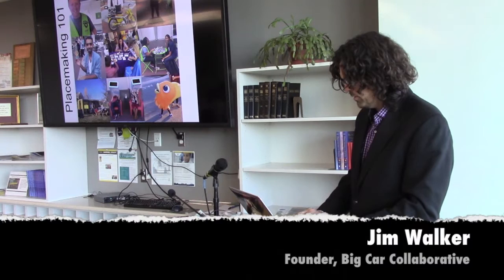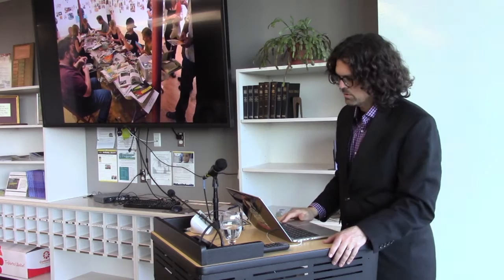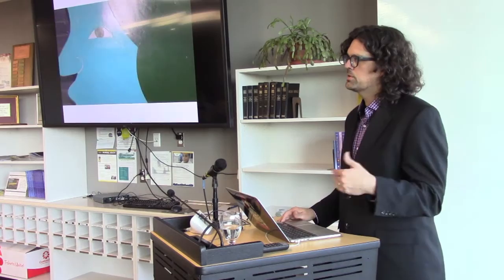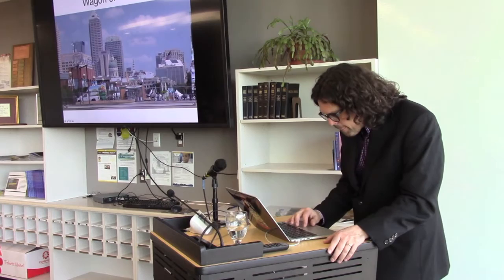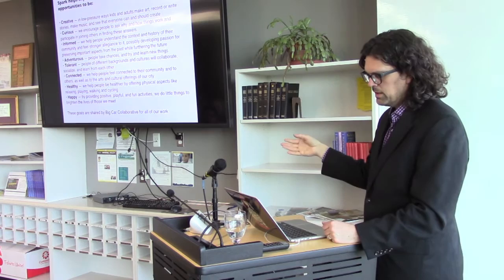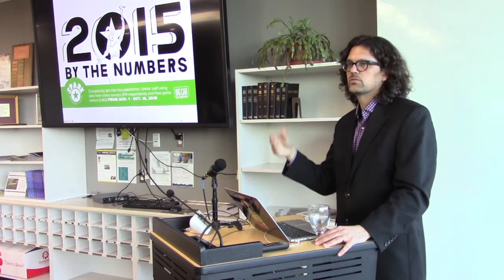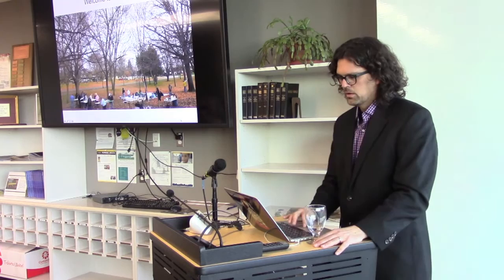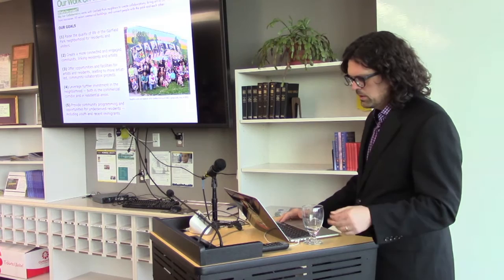Placemaking 101 with Jim Walker, Founder of Big Car Collaborative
Jim Walker, Founder of the Big Car Collaborative (bigcar.org), helps define placemaking through the story of Big Car's work in Indianapolis, highlighting how citizens, artists and creative thinkers can work together to invigorate public space and improve public life through art.